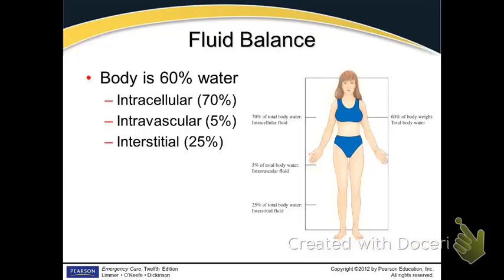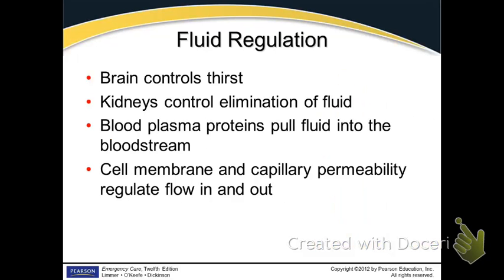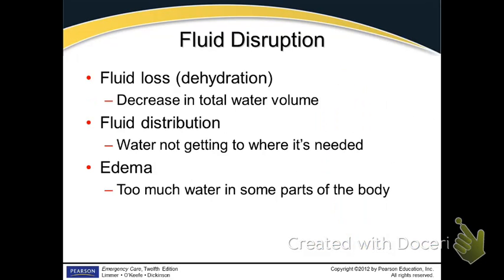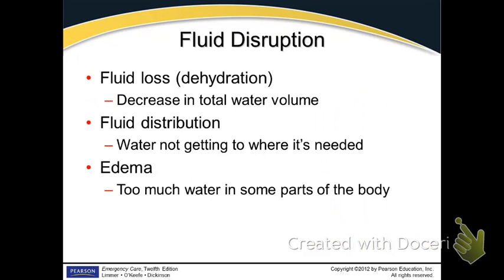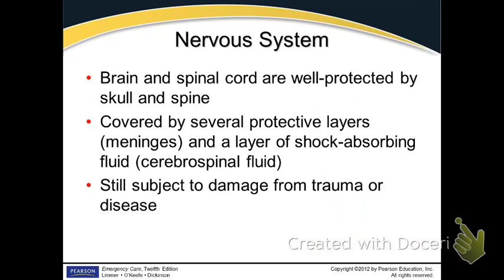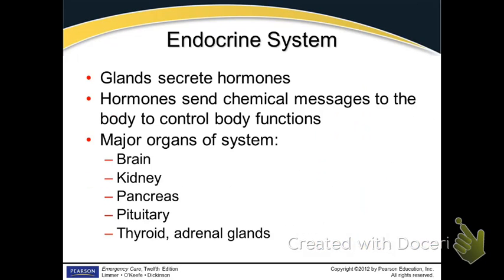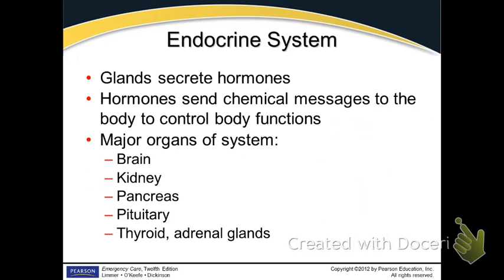Patho Part 3 EMT